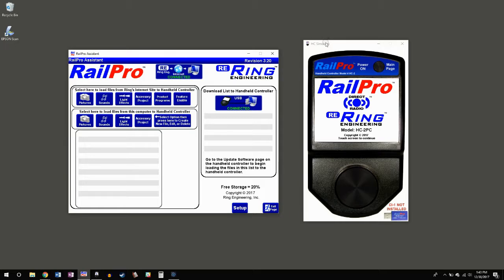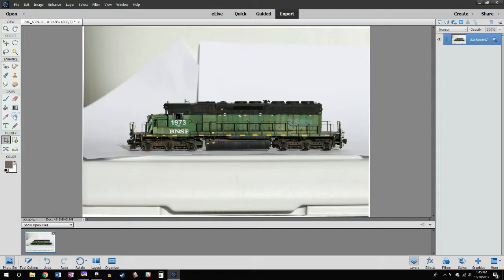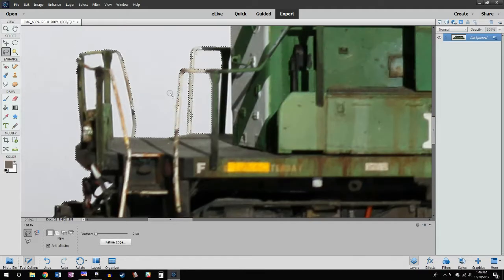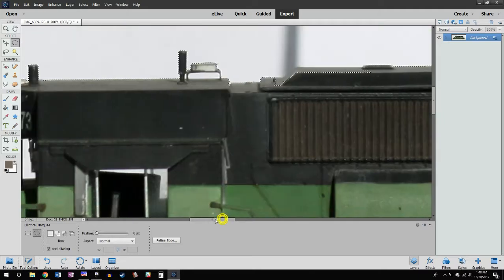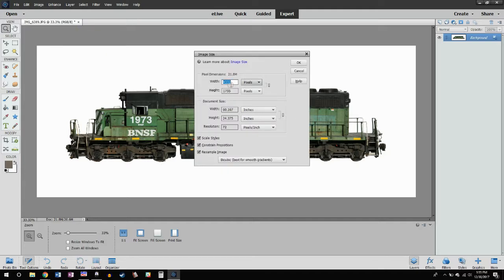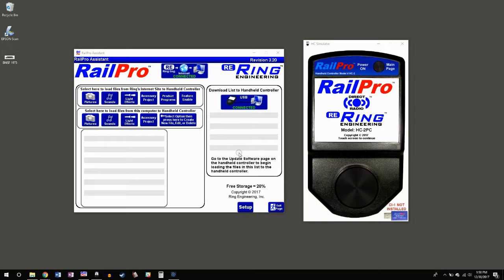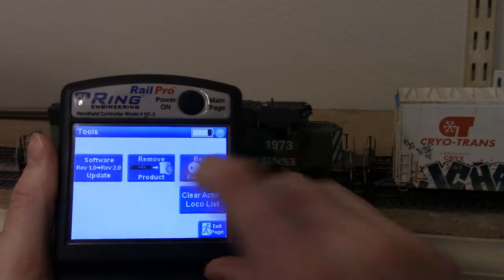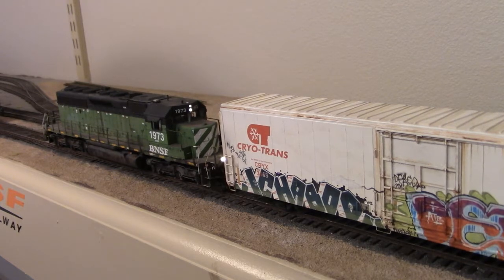Railpro Pictures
A quick demo of how to prepare your own pictures for upload onto Railpro modules.  I used Adobe Photoshop Elements 15, but the steps are the same for using a program such as GIMP (free).

The audio somehow got a little out of sync with the video, not sure how that happened.